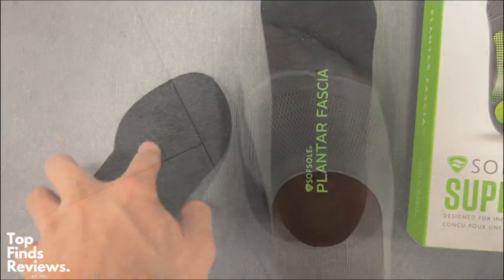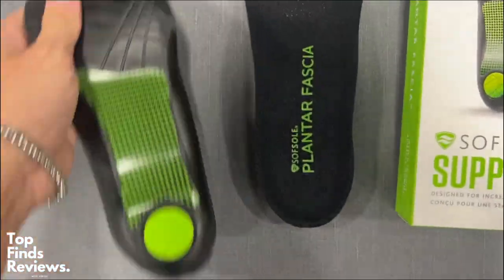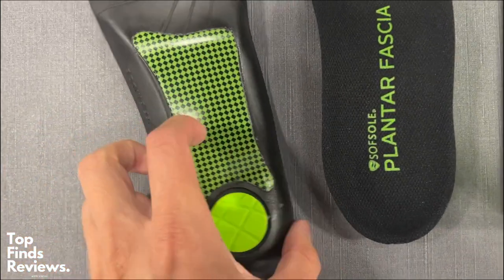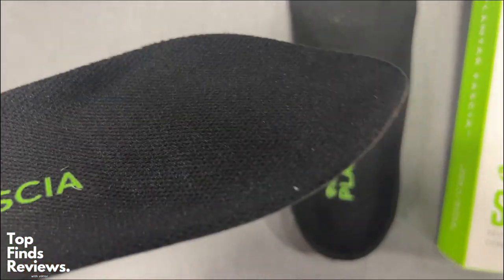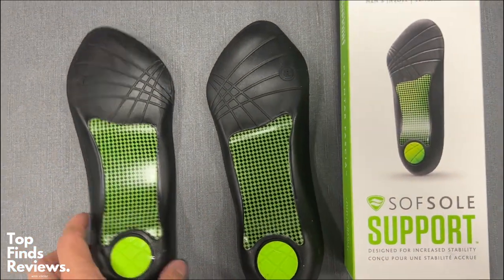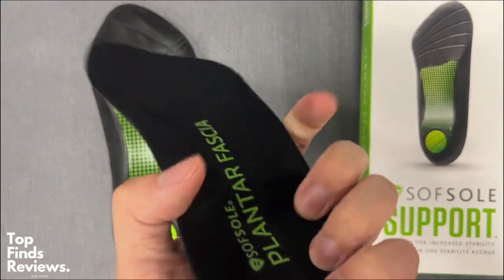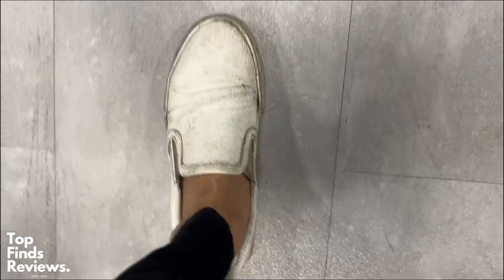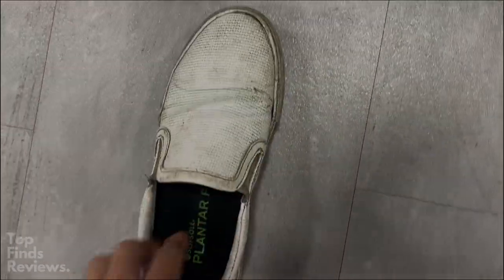FULL Review of Sof Sole PLANTAR FASCIA insoles Support 3/4 Length Gel Shoe Insert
you'll need these insoles for plantarfasciitis